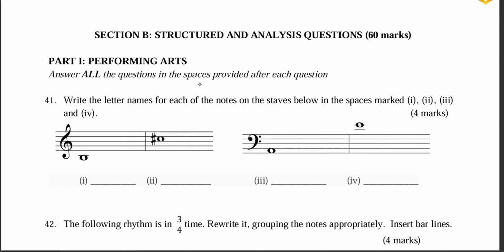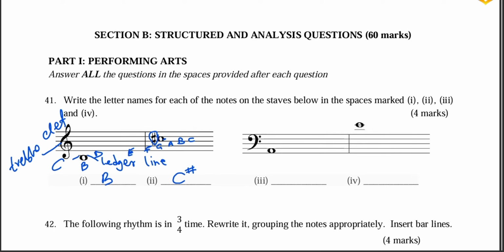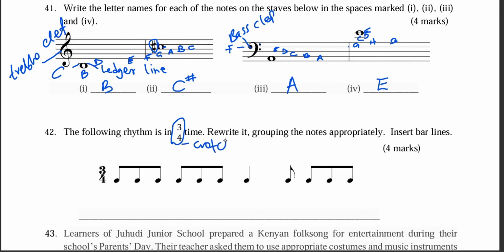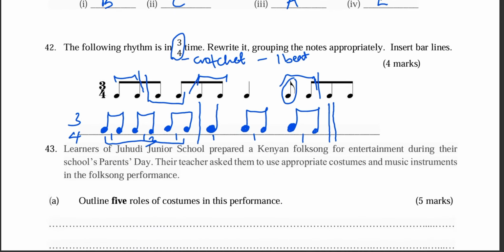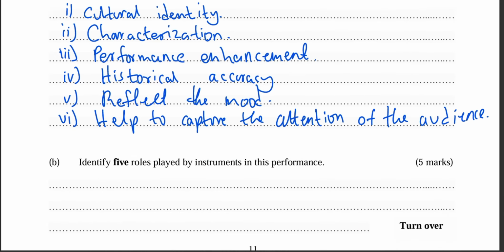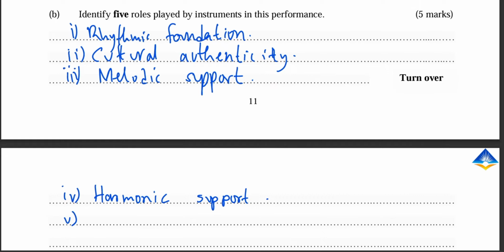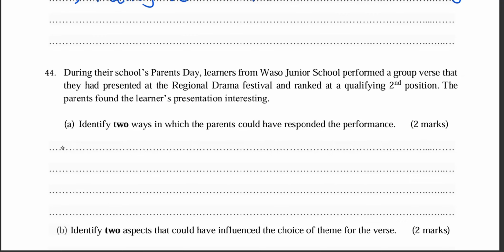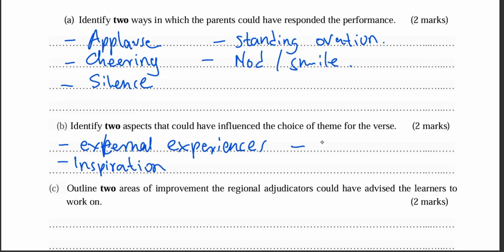How to answer performing Arts questions in preparation for KJSEA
We continue our revision for creative arts and sports, focusing on a prediction paper for performing arts. This session guides us through tackling questions related to identifying musical notes and understanding rhythm; essential components of music theory. We also discuss the roles of costumes and instruments in a performance, preparing future candidates for their music education.